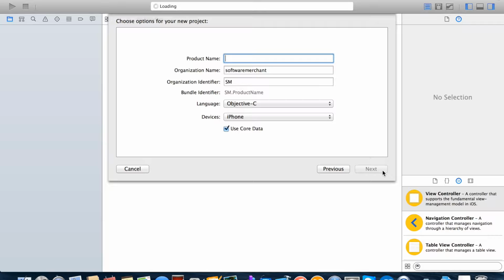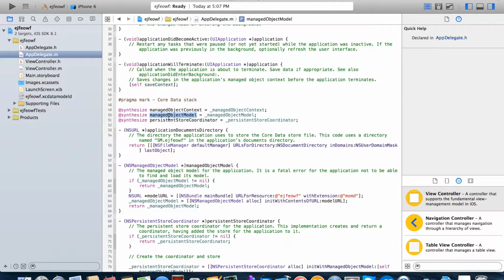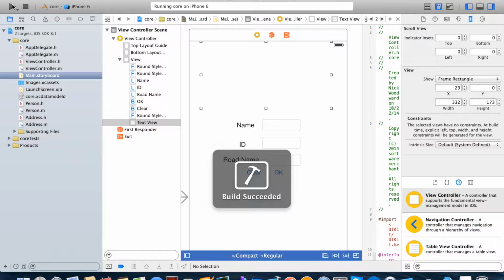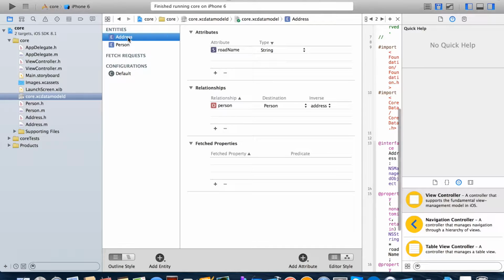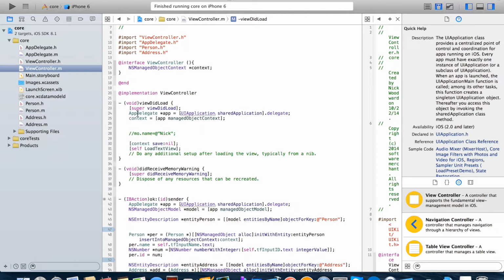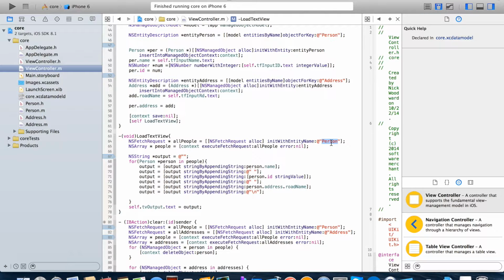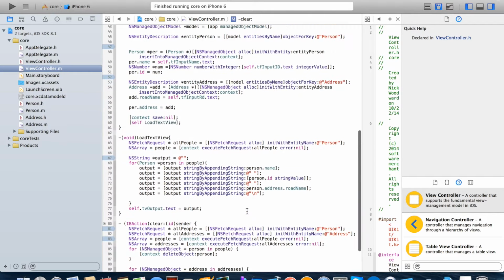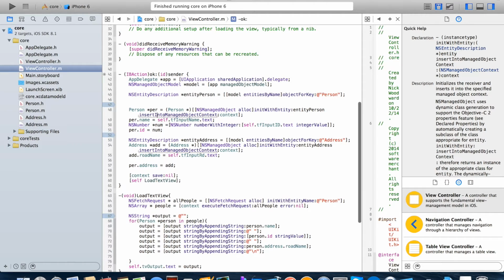IOS Tutorial 16